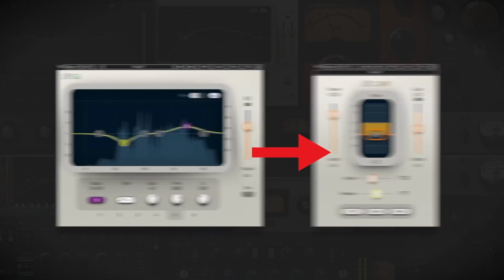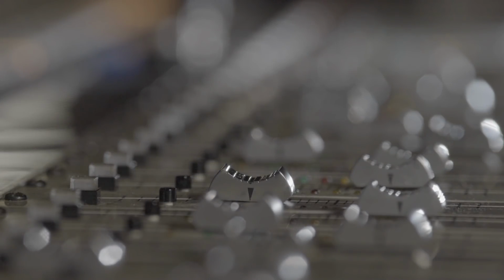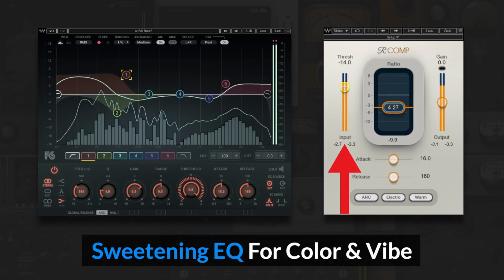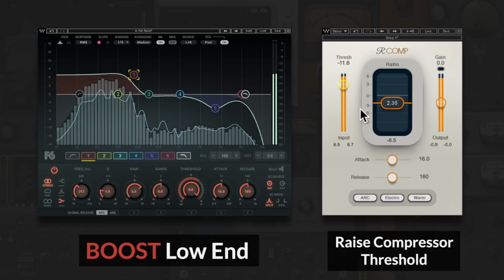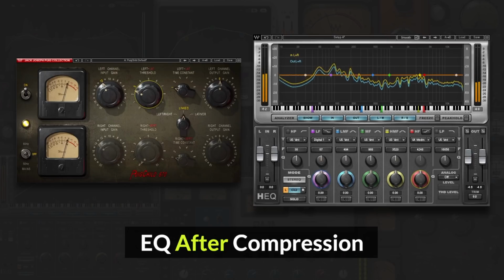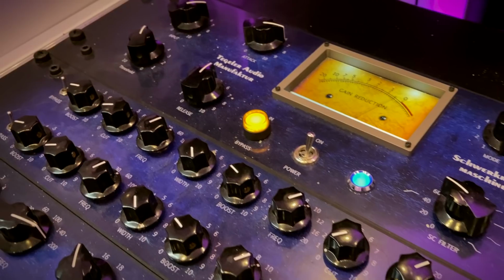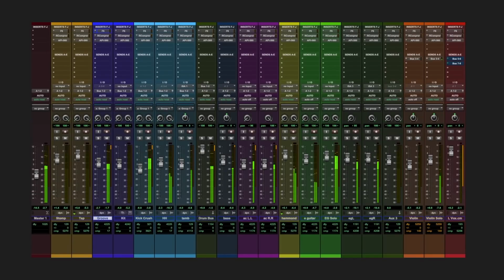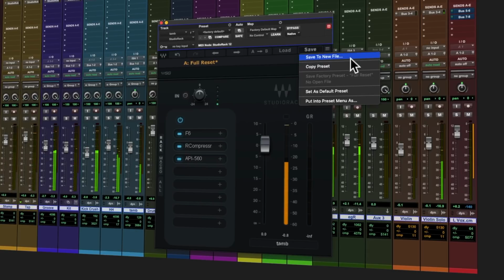Are You Doing It WRONG? | EQ Before or After Compression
EQs and compressors are perhaps the two most important tools in a mix. But which order should you use them in? Why does it matter? Let’s try to make sense of this never-ending debate.

0:00 Introduction
0:32 Origin of the discussion
1:20 EQ BEFORE Compression
3:09 EQ AFTER Compression
4:02 Which is best?
5:08 Final thoughts